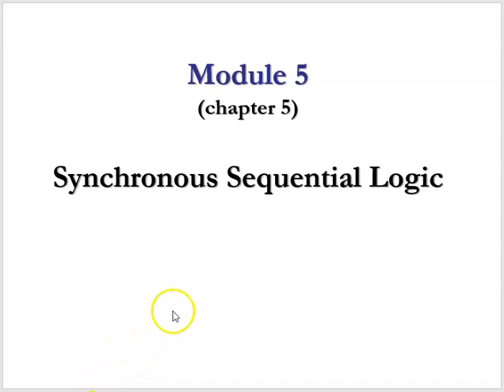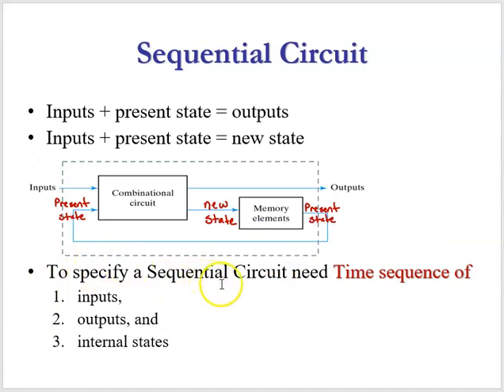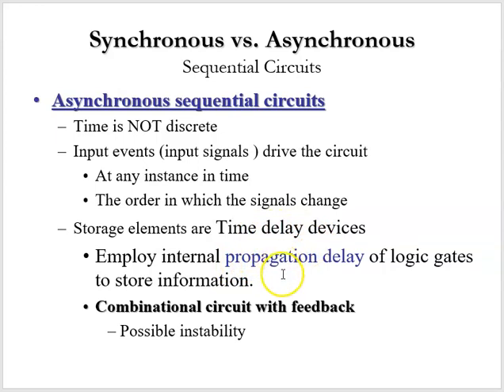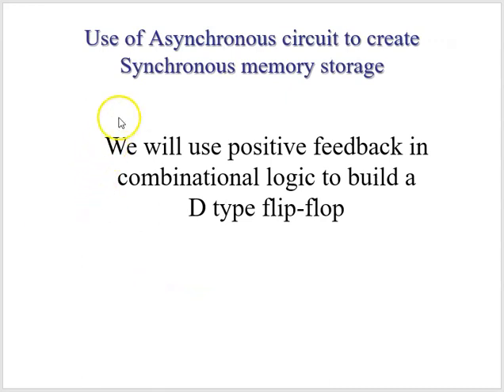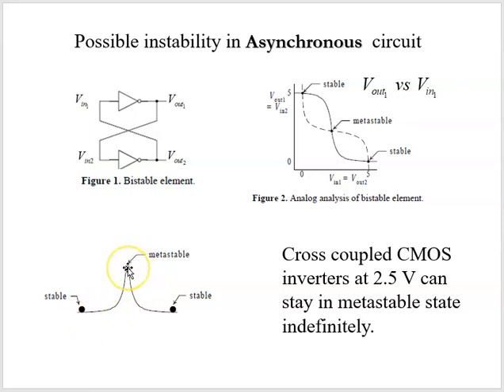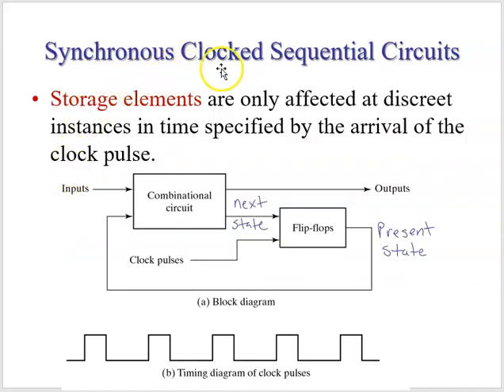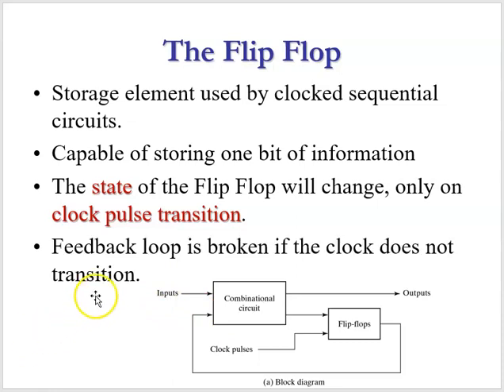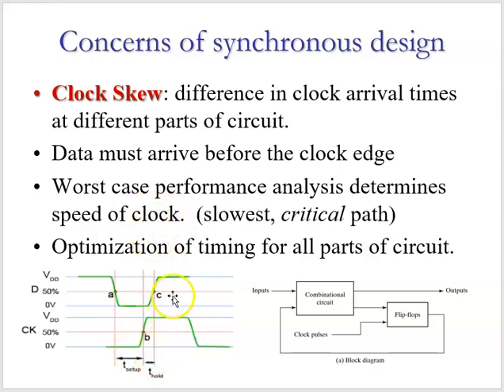M5A 1 Introduction to Synhronous design